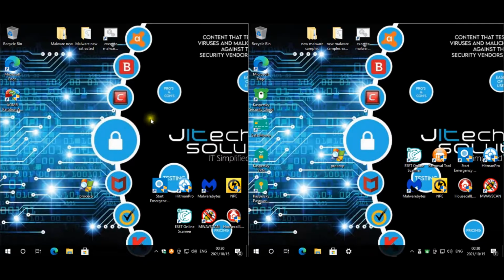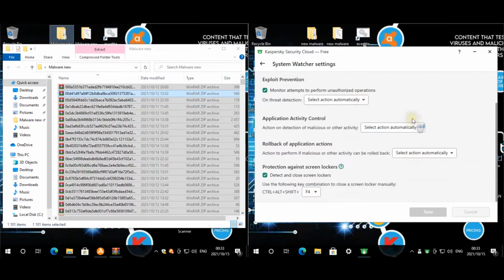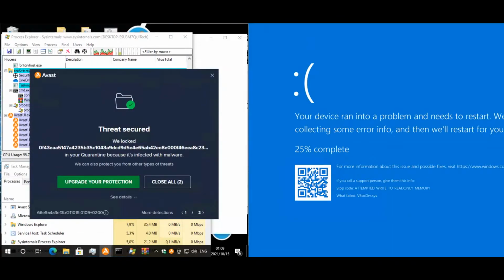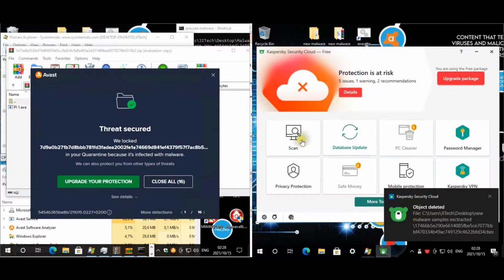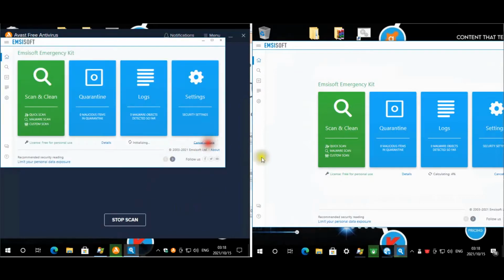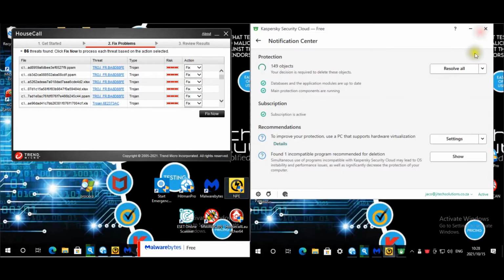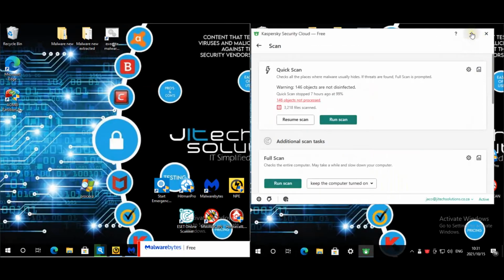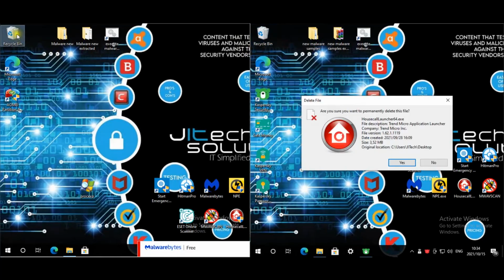Avast Free vs Kaspersky free cloud with fresh zero-day malware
Avast free against Kaspersky free cloud with fresh zero-day malware. Which one do you think will take st place between these 2 champs?